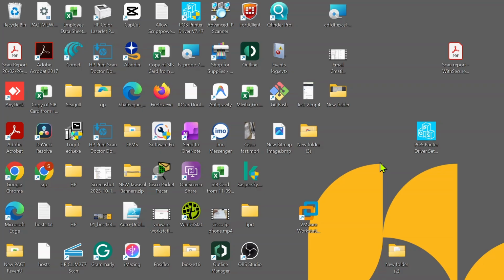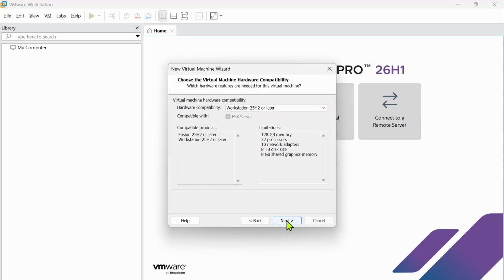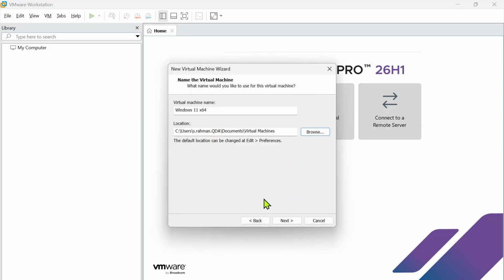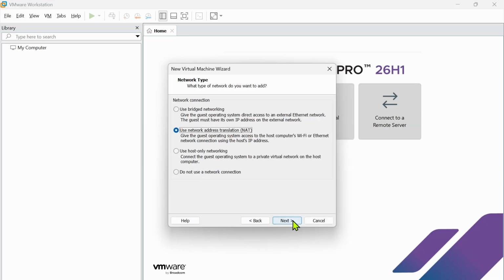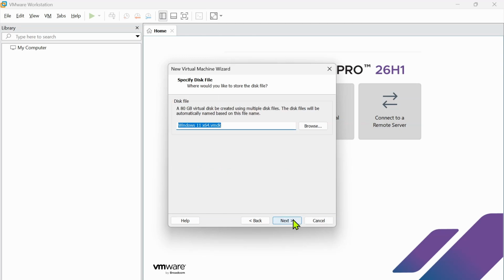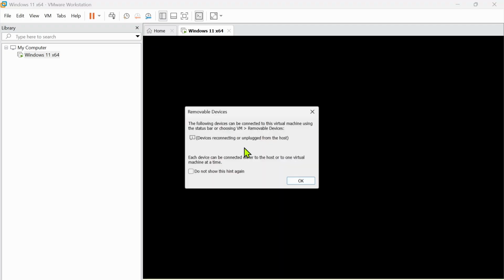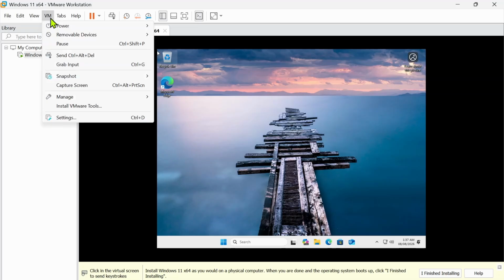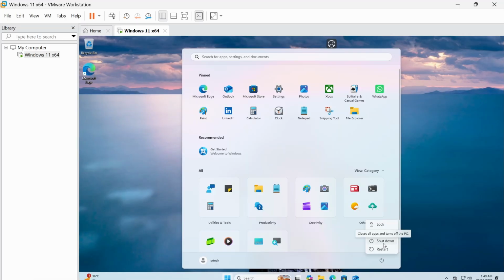Install Windows 11 on VMware Workstation | Complete Step-by-Step Guide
Learn how to **install Windows 11 in VMware Workstation** step by step.

In this video, I'll show you the complete process from downloading the official Windows 11 ISO to creating and configuring the virtual machine and completing the Windows 11 installation.

### 🔧 What you'll learn:

✅ Download Windows 11 ISO from Microsoft
✅ Create a Custom Virtual Machine in VMware Workstation
✅ Configure CPU, RAM, storage, and network
✅ Configure UEFI and virtual hardware
✅ Attach the Windows 11 ISO
✅ Enable better display resizing, mouse integration, and copy/paste between the host and VM

Always download Windows installation media from the official Microsoft website.

### 💻 VMware Workstation Series

This video is part of my VMware Workstation learning series.

🎥 Previous video: How to Install VMware Workstation Pro on Windows 11

🎥 Next video: How to Install Windows Server 2025 in VMware Workstation

We'll continue building our own IT lab using VMware Workstation, Windows Server, Active Directory, DNS, DHCP, and more.